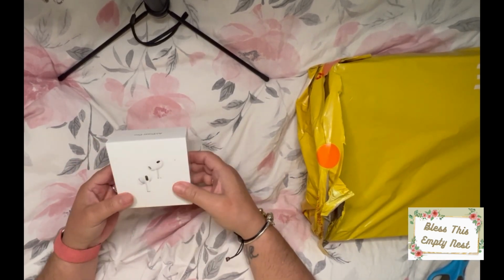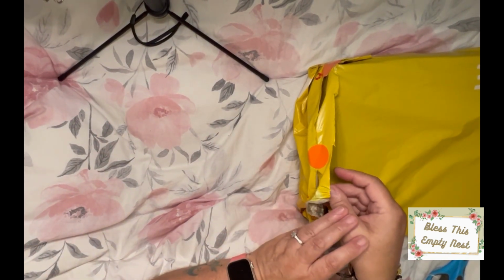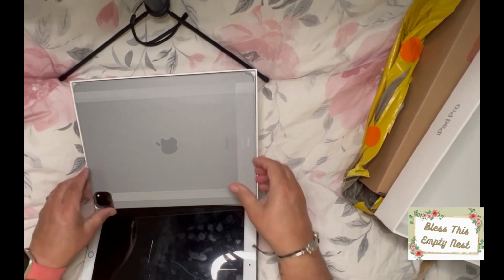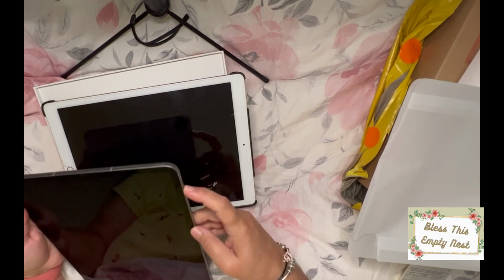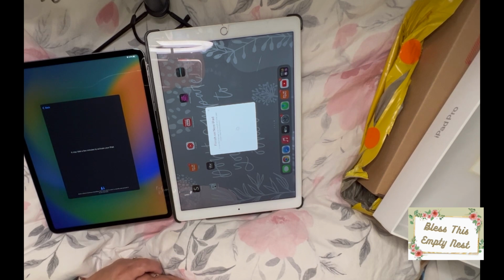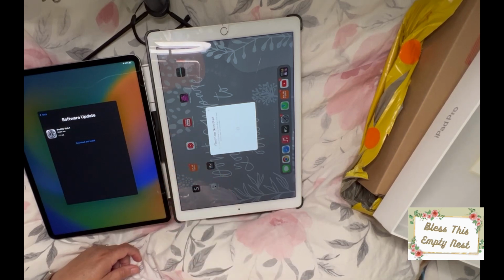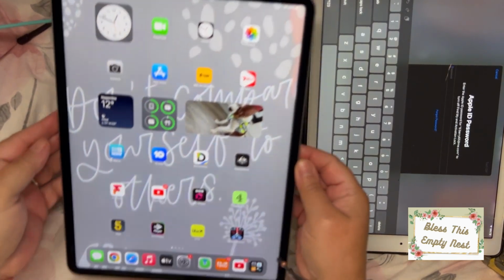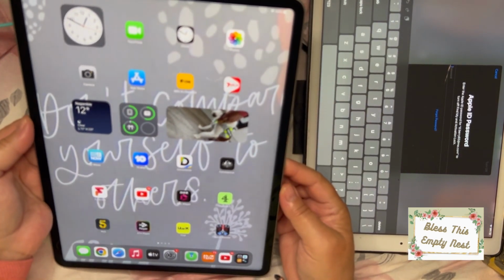Bought new Apple products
Hi my name is Deborah
My AirPods stopped working so I treated myself. Join me in opening what I bought.

Thank you for joining me today and I hope you enjoy this video.

Join me on Insta… bless this empty nest

Amazon wish list…